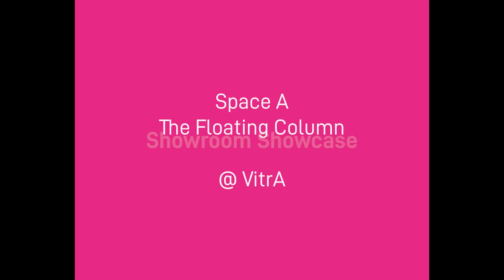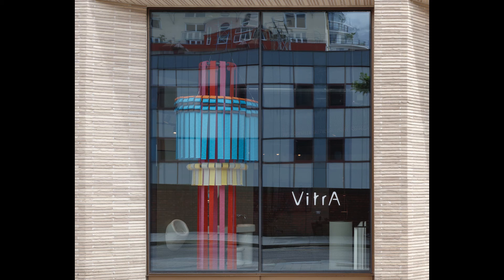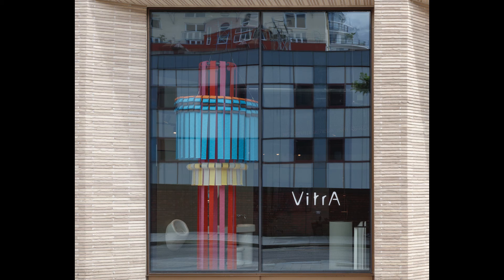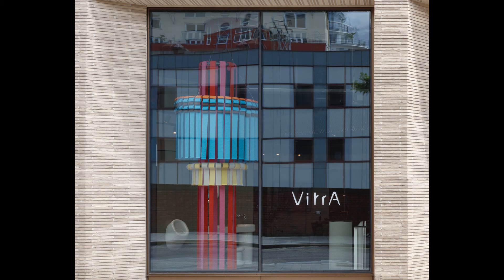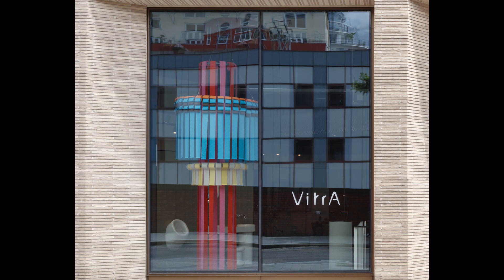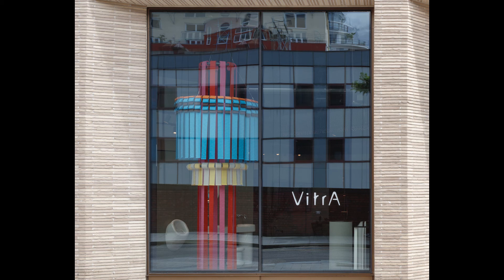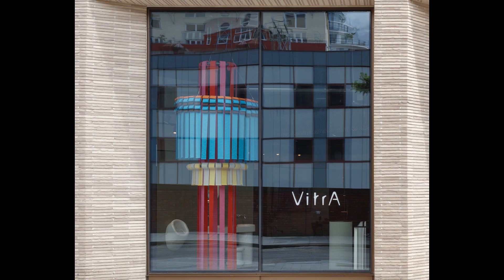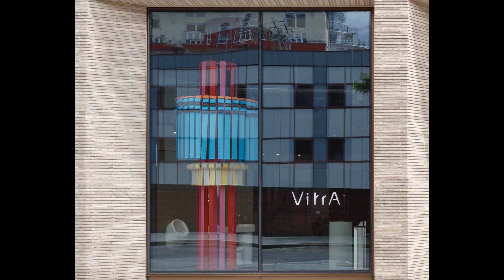The Floating Column by SpaceA @ VitrA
The Floating Column is one of four winning installations from the second edition of Showroom Showcase, a design competition which sees a series of innovative paper installations by emerging architects and designers displayed in some of London’s leading design showrooms.

The Floating Column, by Space A (Amelia Hunter and Anna Drakes) @ VitrA Bathrooms

Our starting point was to celebrate a rainbow of emotions in space. We loved the idea of using colour to create something that had an impact in the space's tall 5m ceilings. We were inspired by the form of flowing, overlapping and looped strips of textile weaving and enjoyed the joyful mix of shades demonstrated by artists like Annie Albers. We loved the idea of an elongated, radial piece that both resembled a floating classical column but also a grand chandelier. The piece is fabricated from a material that is used everyday (in the home) and generally taken for granted : toilet roll. As a material it is infamous for its impact on global deforestation and more specifically its role in the 'panic buying' sprees that took place at the start of the Covid -19 lockdowns. But by showcasing this taboo product we wanted it to be a 'joyful beacon' calling to arms a collective wave of action to question its role in our 21st century homes, offices and public spaces.

Pairing product design with art, HagenHinderdael are an award-winning creative practice who work at the intersect of sustainable design and innovative technology to create sculptural products and immersive installations. Merging sustainable materials with traditional craftsmanship and innovative technology, they produce elements, feature installations, and placemaking schemes that push the boundaries of engineering whilst bearing the incentive of a continuous afterlife.

VitrA London is the award-winning flagship showroom for VitrA Bathrooms, located in the design community of Clerkenwell. Set over two floors, you can find design inspiration, co-working areas, specification support, design advice and an exhibition space.